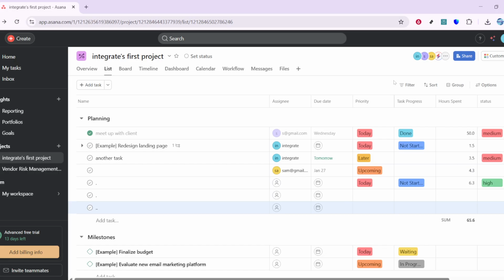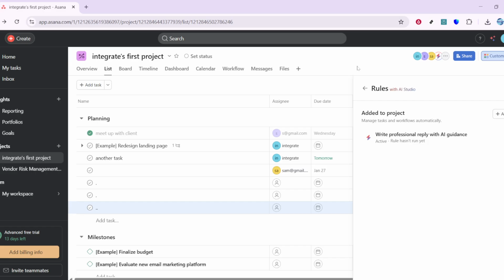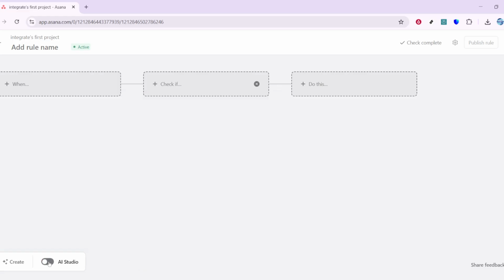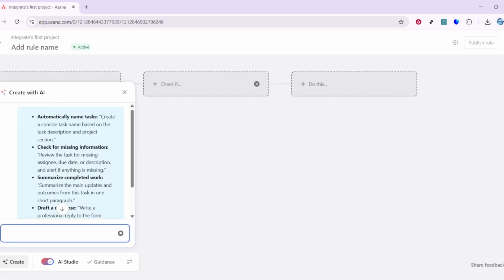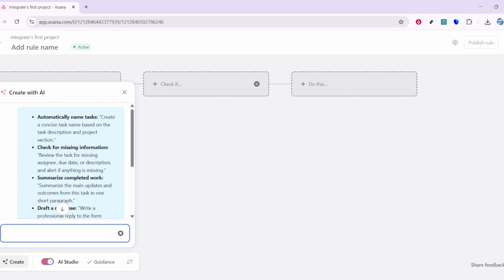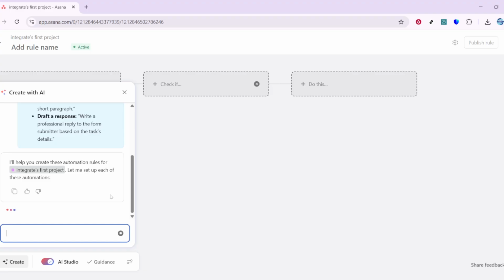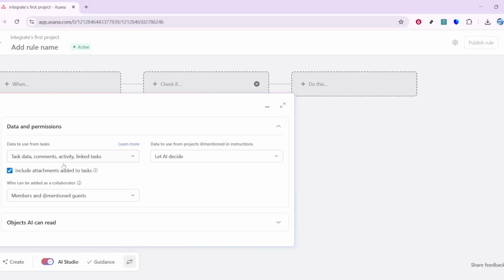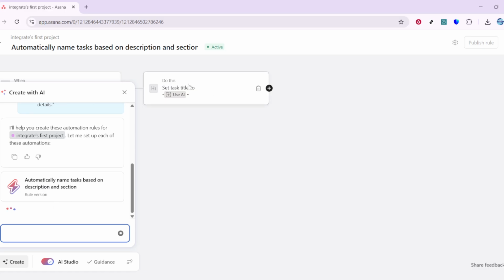How to write prompts for Asana AI Studio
In this video We will show you How to write prompts for Asana AI Studio.